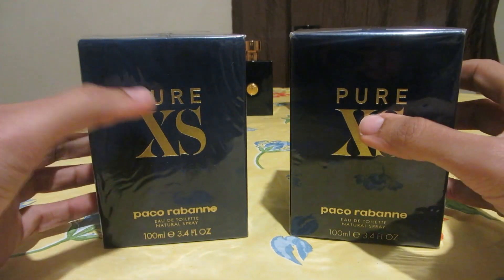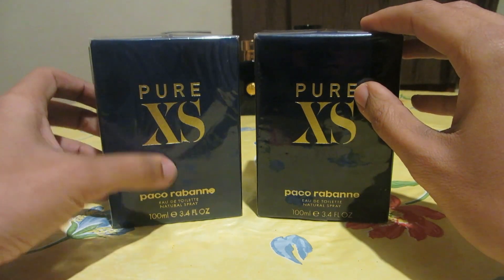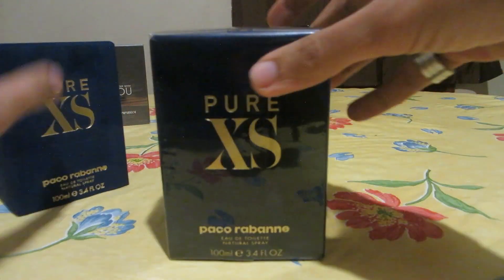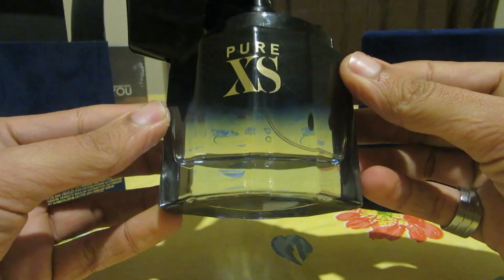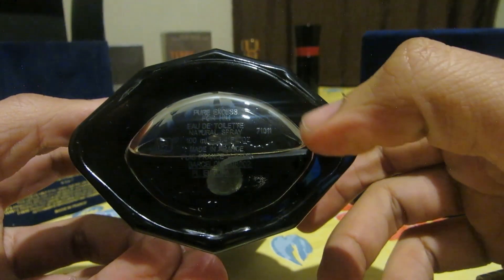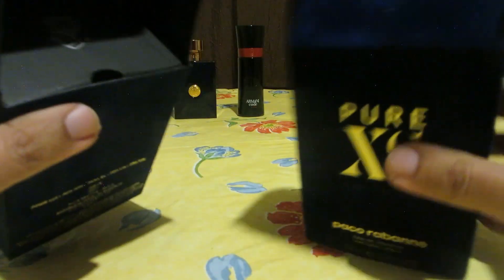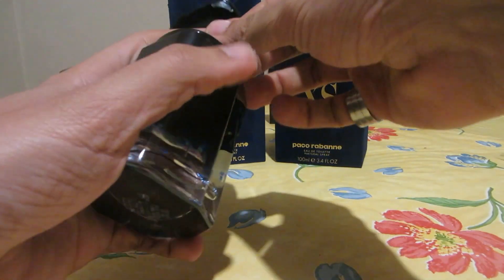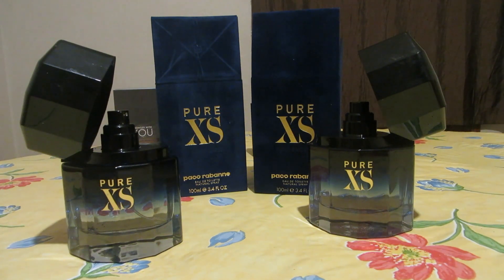REAL vs FAKE - PURE XS PACO RABANNE -- WATCH OUT from this new version of fake Pure XS!!